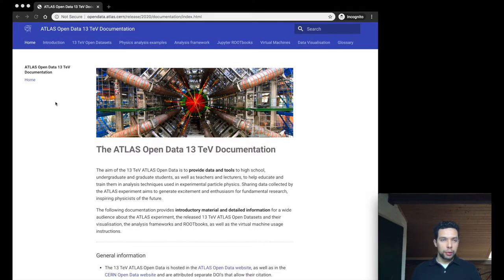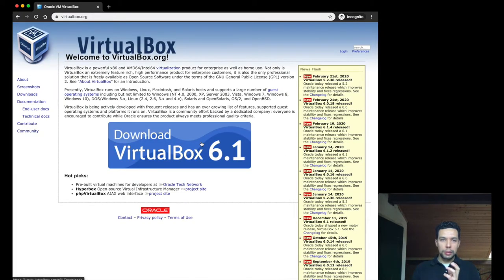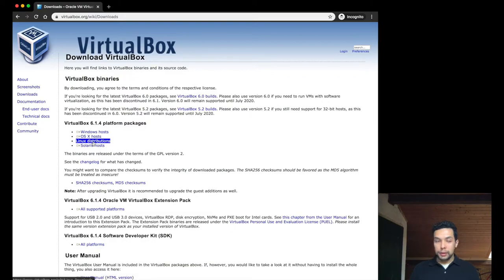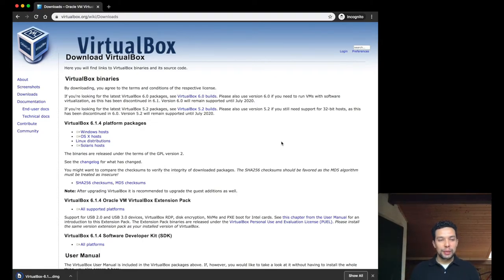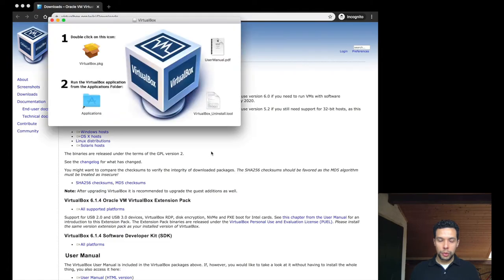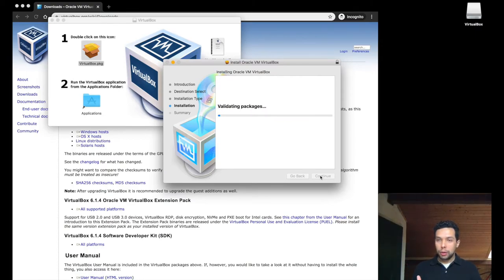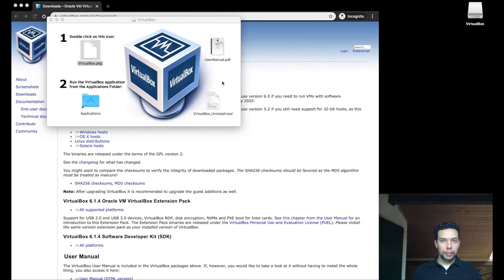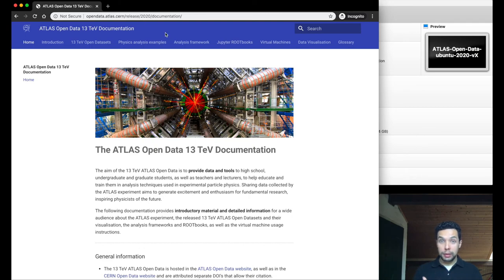Install VirtualBox - 2020 - ATLAS Open Data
...comprender, divulgar, ayudar y conectar :D simple!